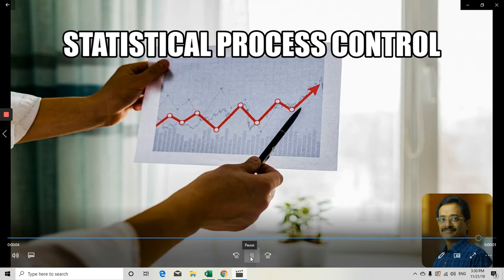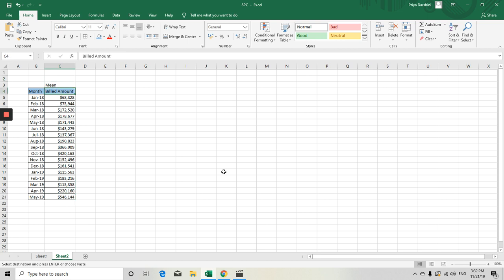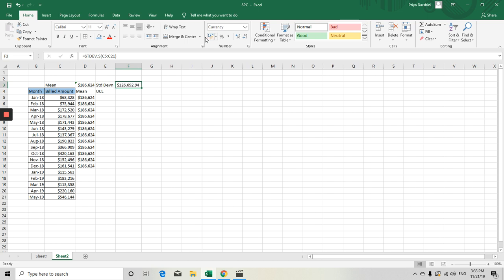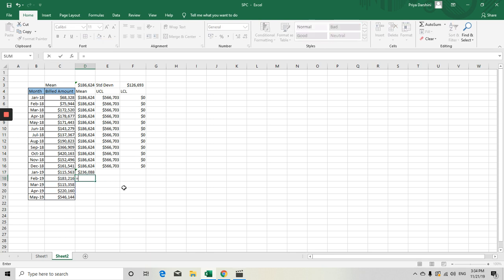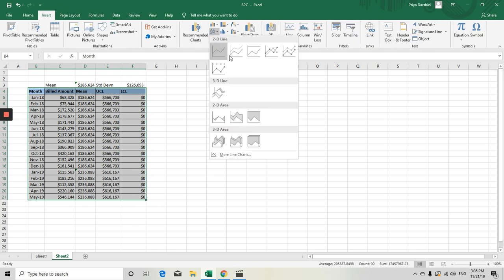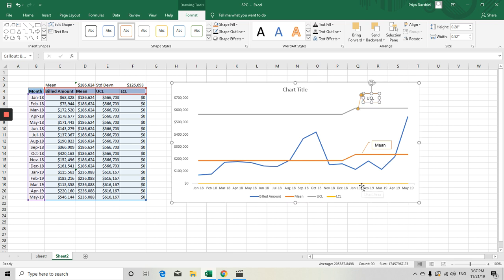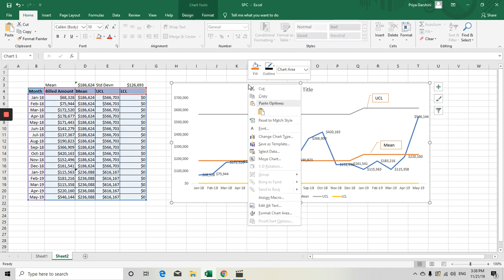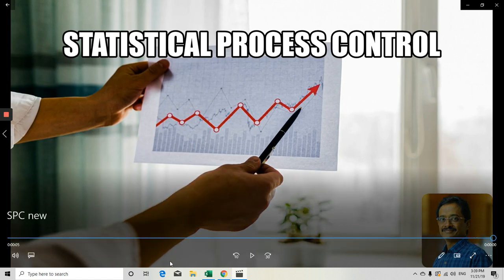Statistical Process control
Lean healthcare, Best way to check your billing process effectively. 7 QC tool to fix and improve your medical billing process.